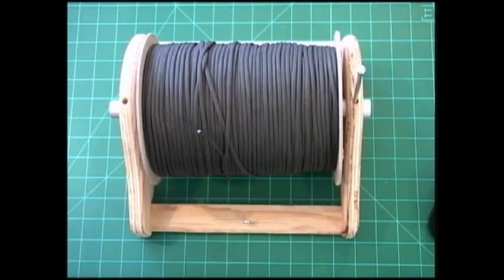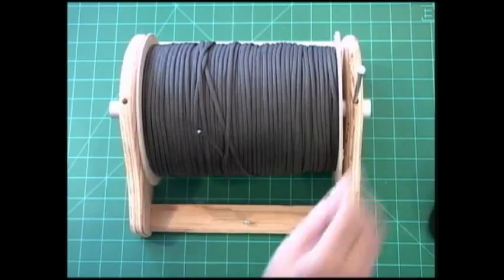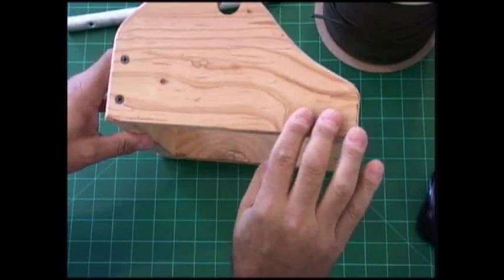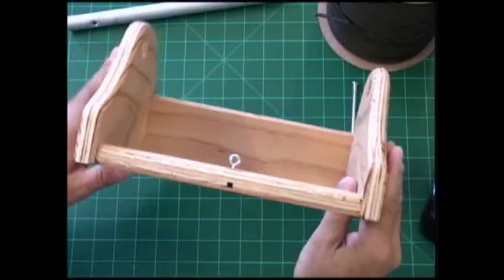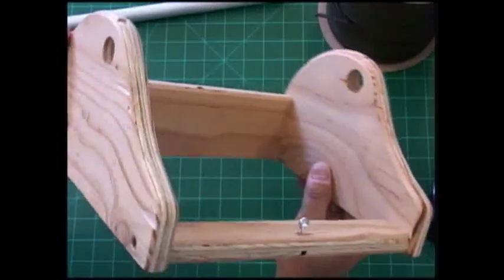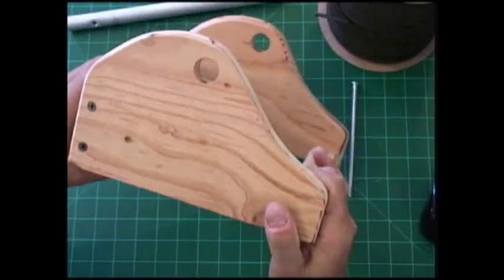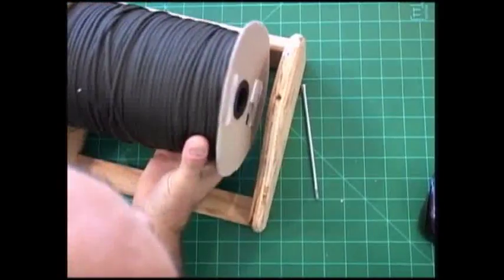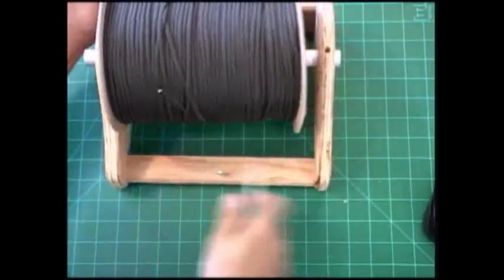The Paracord Weaver: Overview Table Top Spool Holder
The Paracord Weaver gives you a small overview of a possible future item in TPW coral of stuff. A single spool cradle that sits on your table or work bench.

Feedback welcome, leave your ideas and comments below